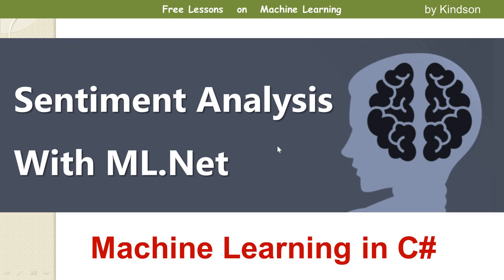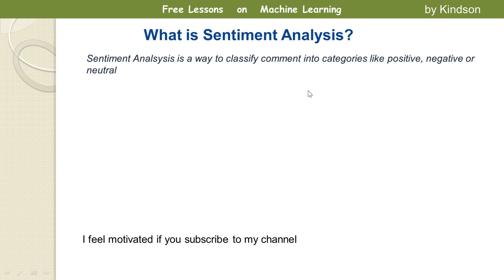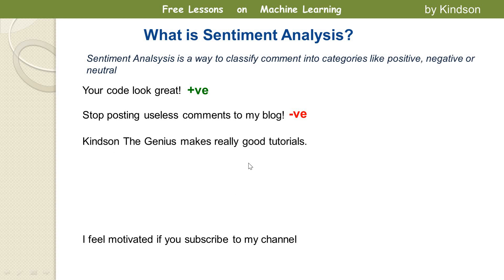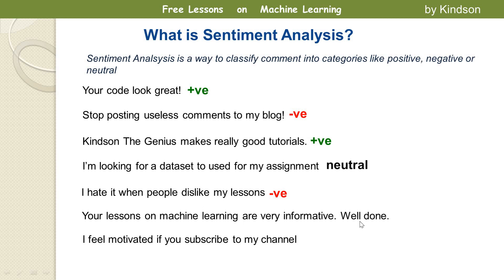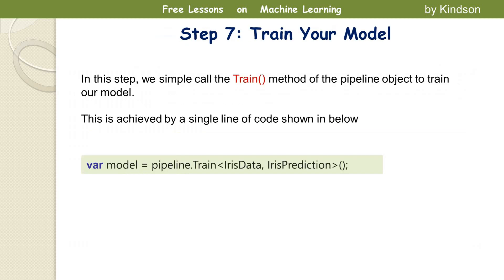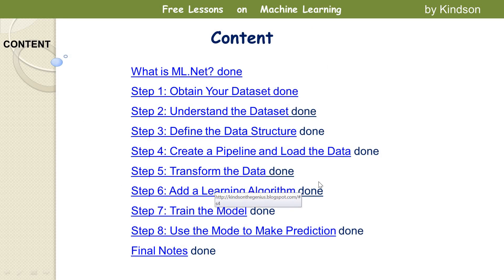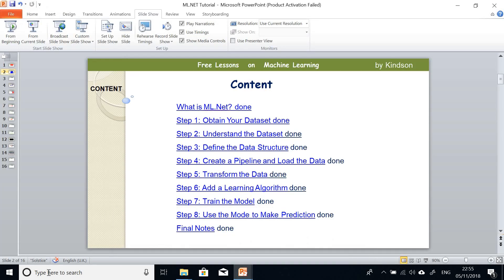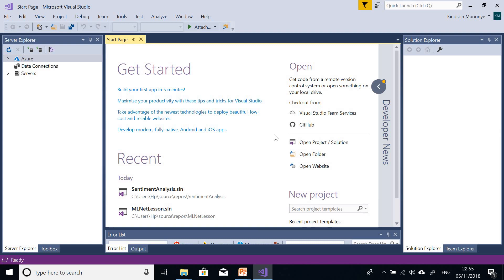ML.Net Tutorial 4 - Introduction to Sentiments Analysis Machine Learning Model in C#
This is Tutorial 4 on ML.Net, Machine Learning in Visual Studio using the C# Programming Language.

In this tutorial, we would build a machine learning model to perform sentiment analysis